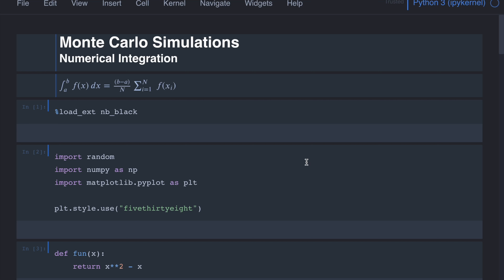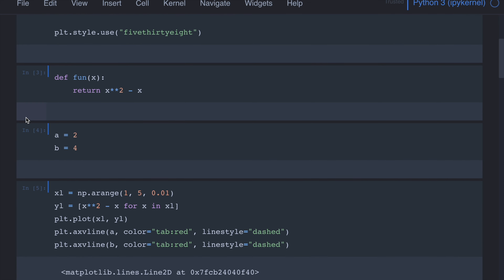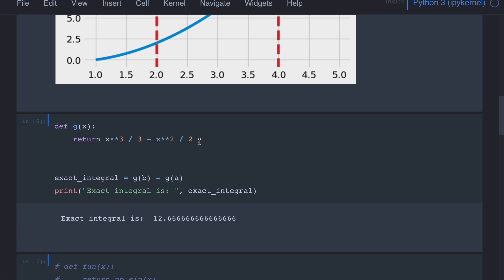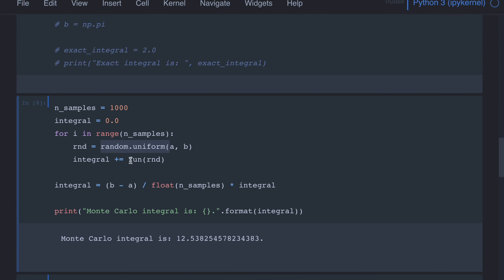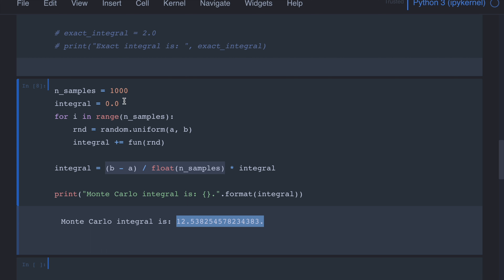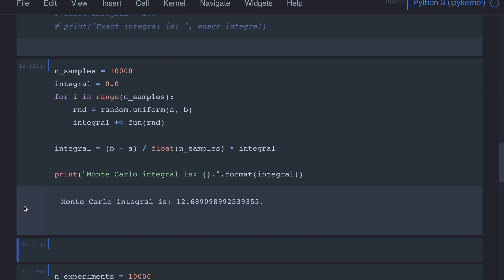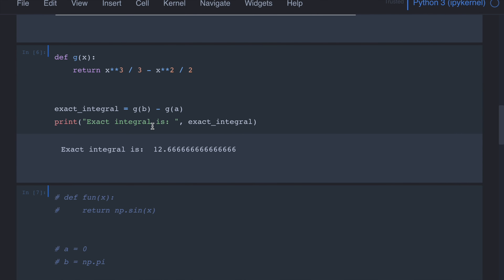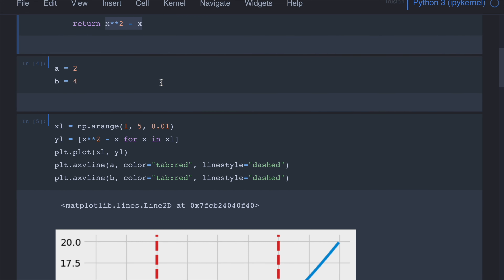Monte Carlo Simulations - Numerical Integration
Monte Carlo Simulations

- Probability
- Random numbers
- Sampling techniques
- Probability distributions
- Law of large numbers
- Experimental/Simulation design